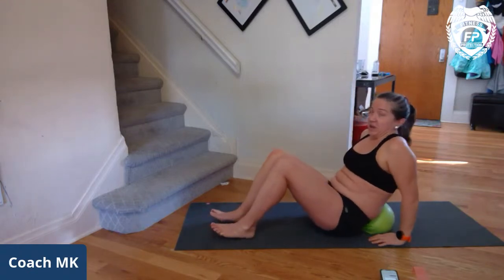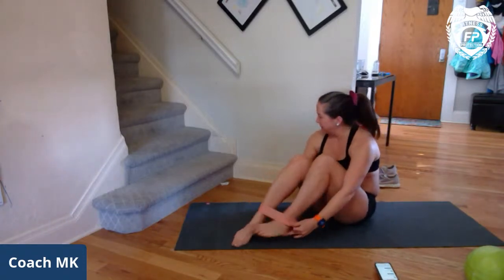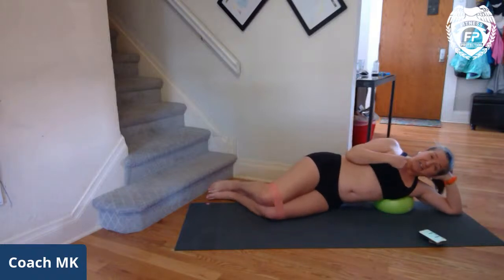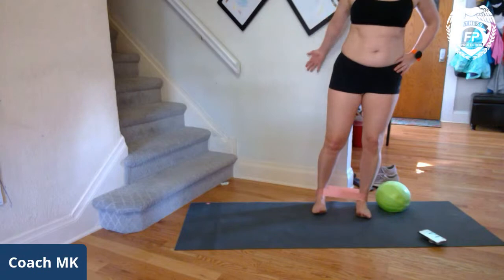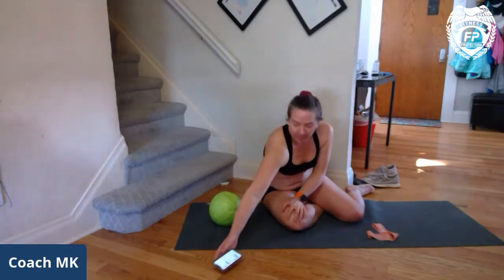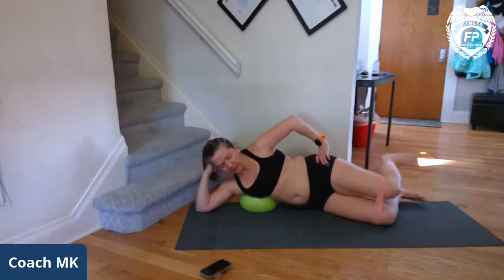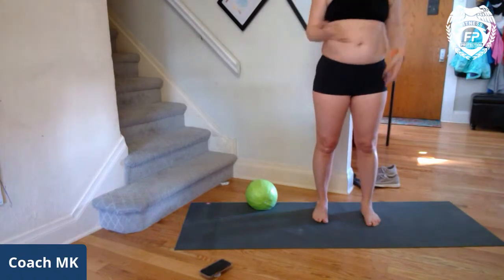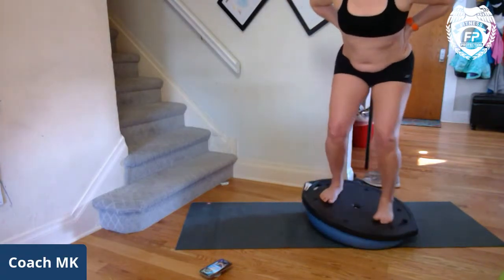Slow Burn Day 1!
Slow Burn Channel isn't ready for live-streaming just yet, fingers crossed it will be tomorrow!, so streaming HERE for you!!!